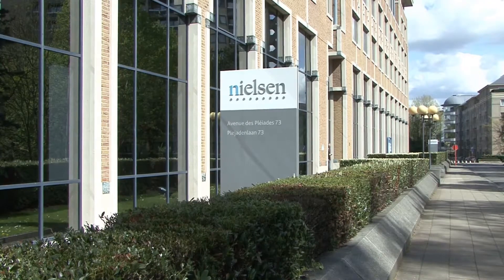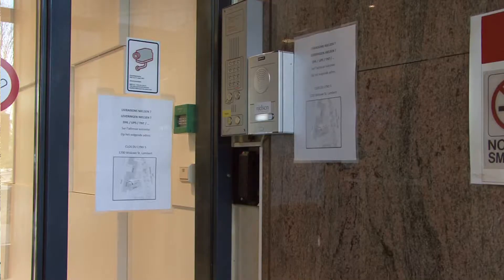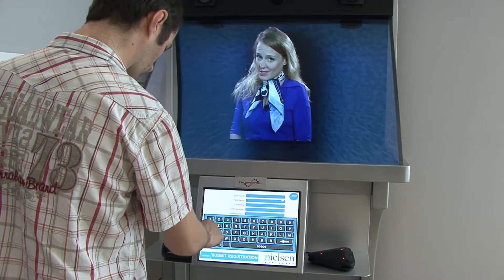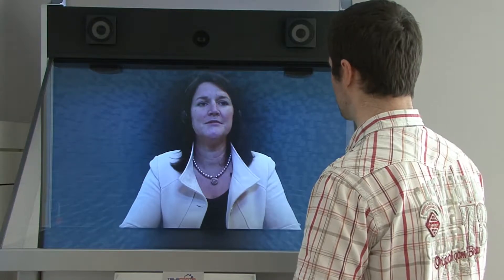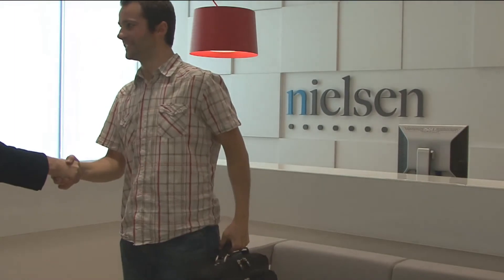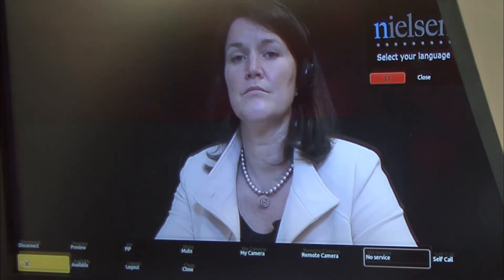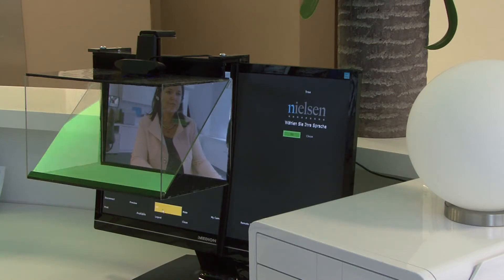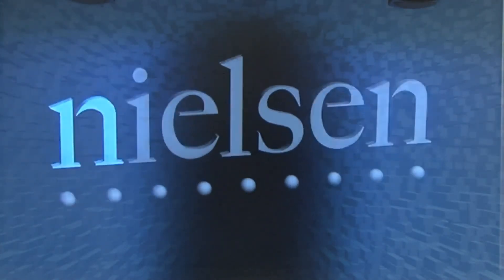The Reception Desk from Nielsen is attended over distance (3D Holographical Reality)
Service your customers personally over distance. (MBS)

There is a specific 'kiosk' for every unique situation; also for yours.
The system can run fully automatically or can be controlled by the customer using a touch screen or Gesture Control.

To convey trust, to establish rapport and to ensure a perfect customer experience, aligned eye-contact is essential.

Intelligent Ticketing
Video Service over Distance and Human Avatar™ are often combined with and complemented by staff members who are residing in the same location as the Kiosks.

Secure Integration
From the earliest stage of the project, our skilled Expert Team works closely with your ICT staff to integrate with your data-networks, VPN infrastructure, legacy systems and databases.

The tailor-made solutions, custom-built for your processes and organisation, can lead to breakthrough results.

Follow Teleportel Europe on social media.